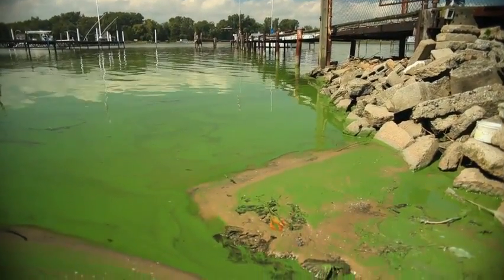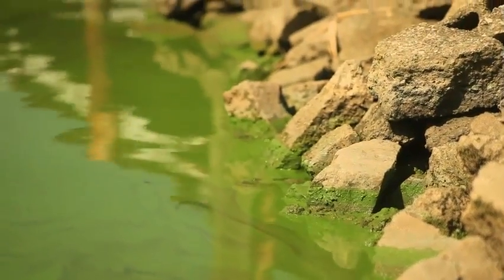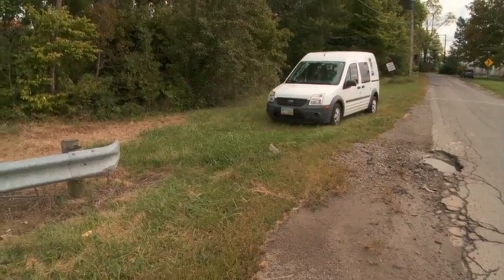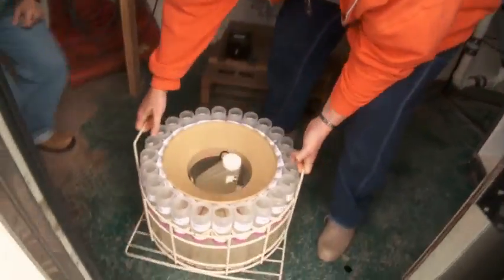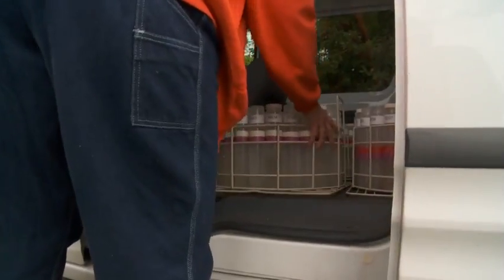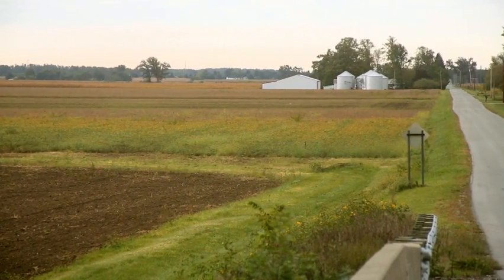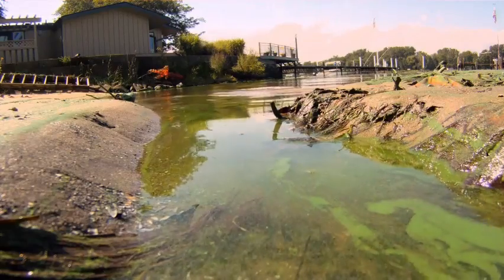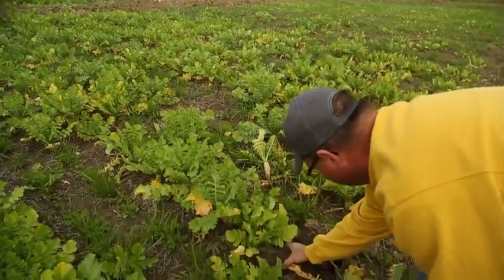Algae Blooms | Great Lakes Now Connect: Freshwater & Farming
Algal blooms on Lake Erie has seen a rise in recent years due to dissolved phosphorus, a nutrient used in agriculture. However, some farmers are taking new steps, including growing cover crops, to help reduce the harmful nutrient run-off.